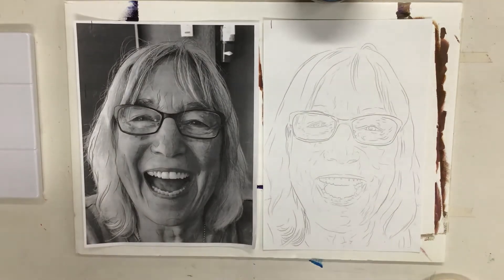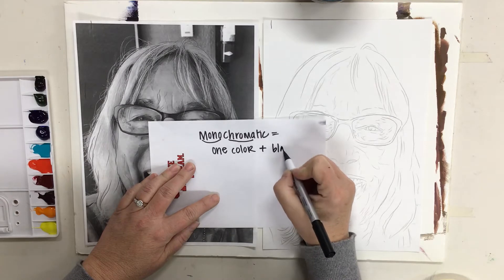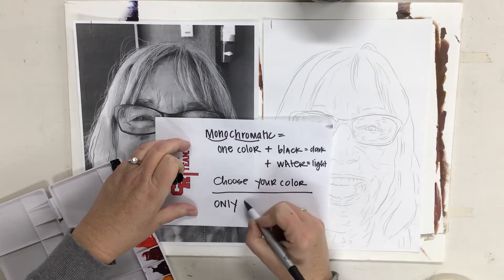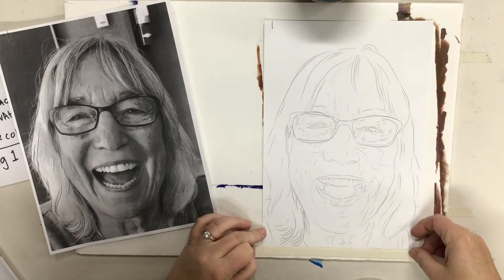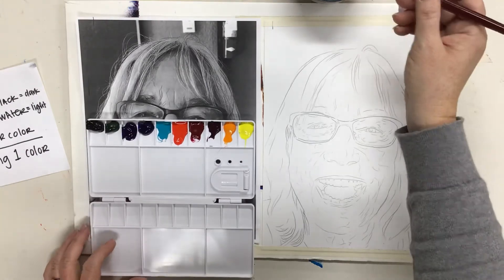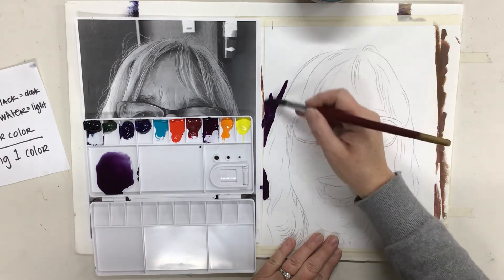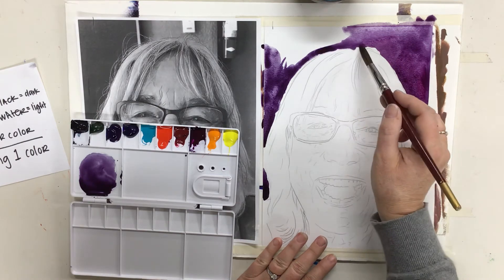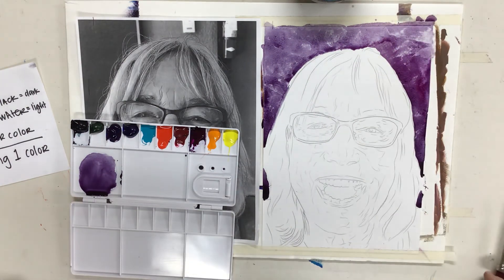Choosing a color and painting the background